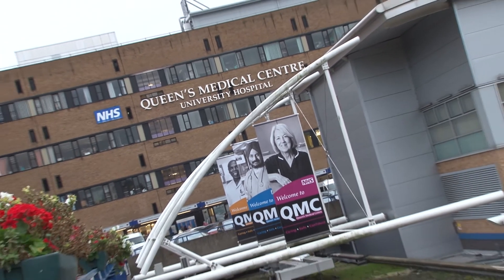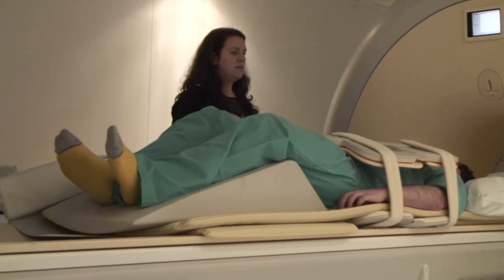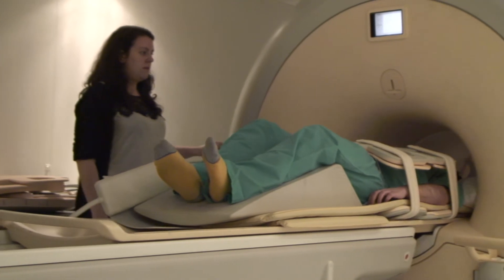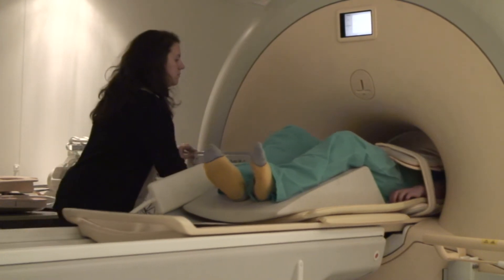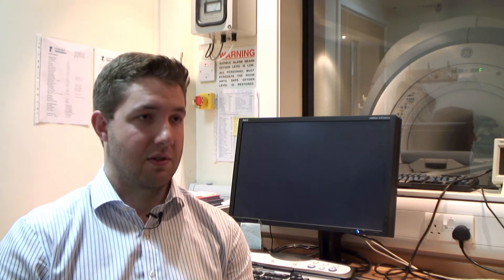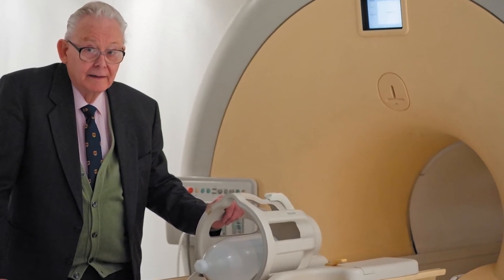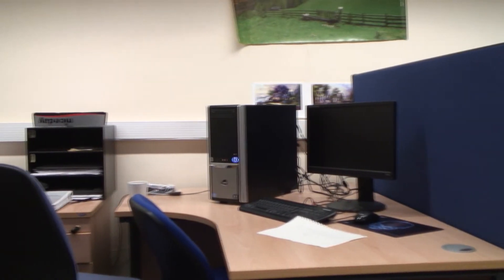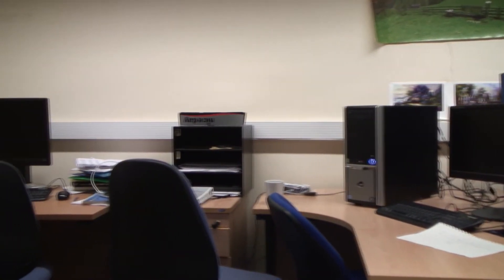Translational Neuroimaging MSc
The MSc Translational Imaging provides a thorough interdisciplinary training in neuroimaging relevant to both scientists and clinicians, with an emphasis on translation of new imaging methods to clinical application.